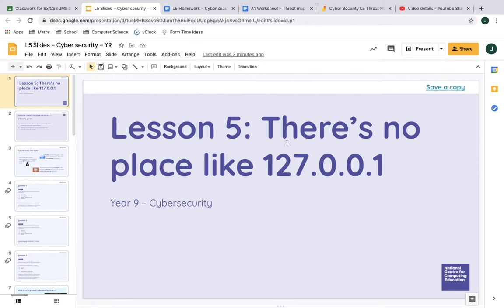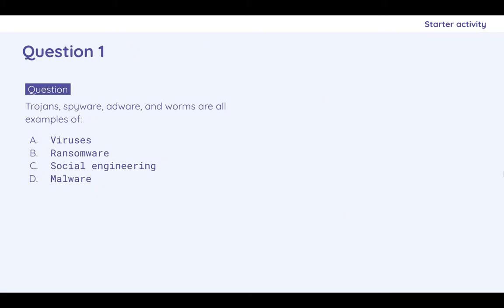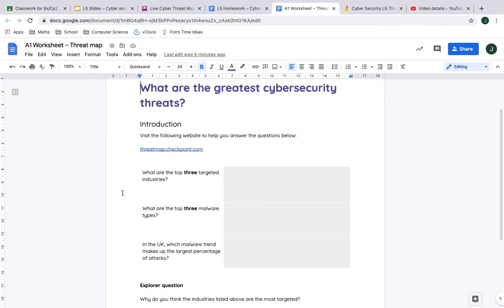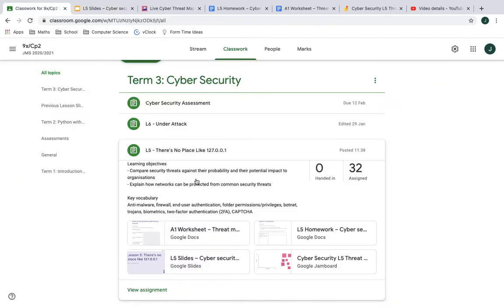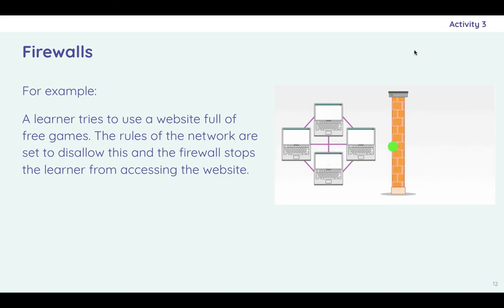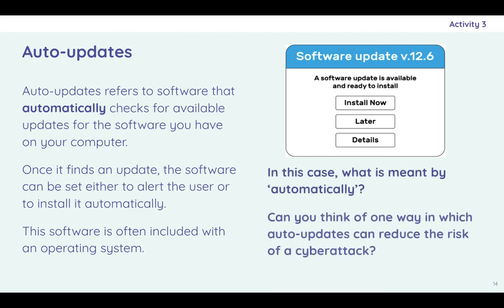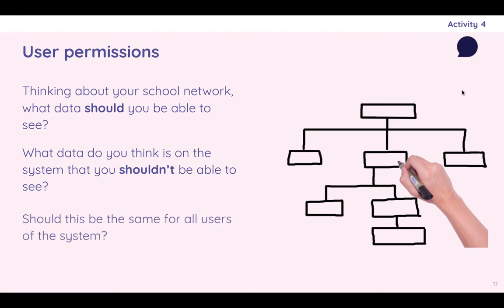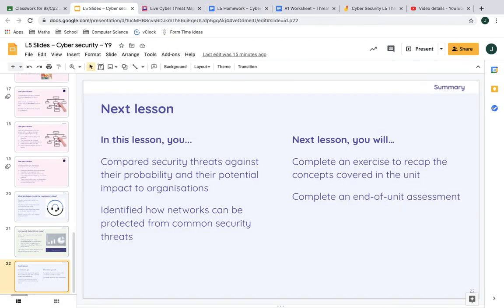Cyber Security L5 Theres No Place Like 127.0.0.1